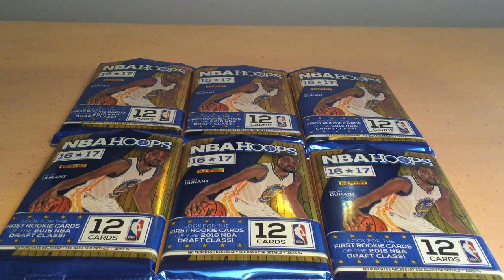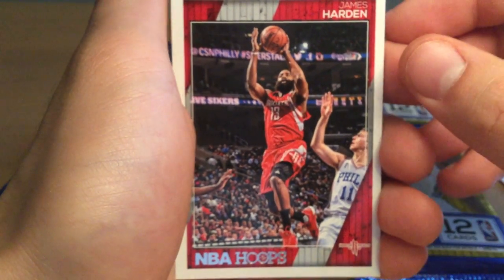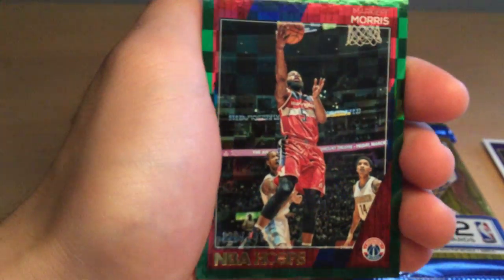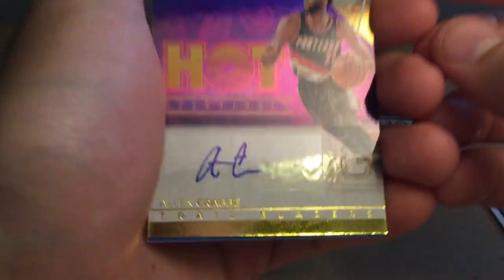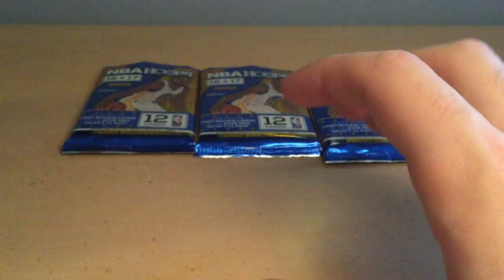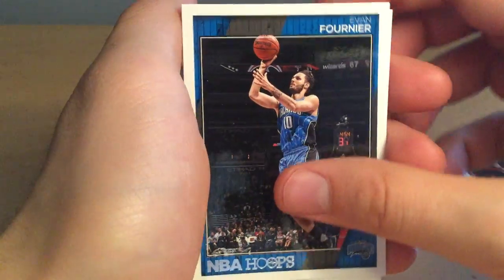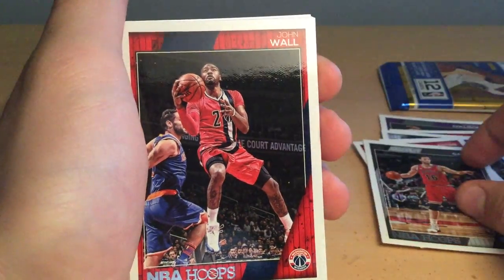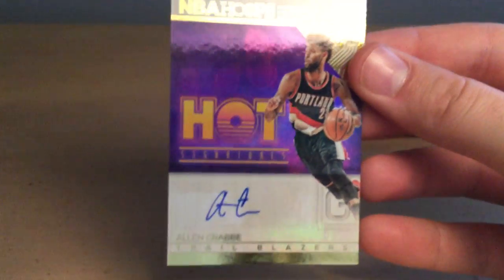OPENING 6 PANINI NBA HOOPS 2016-2017 PACKS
Today we open 6 NBA HOOPS 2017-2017 basketball packs with a special card. Enjoy!
Thanks for 10,000+ views!!!